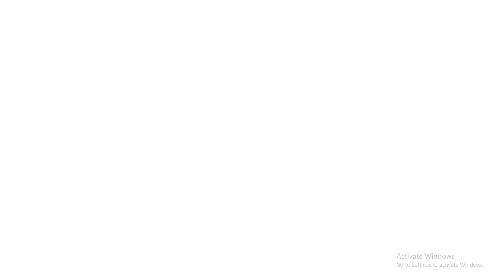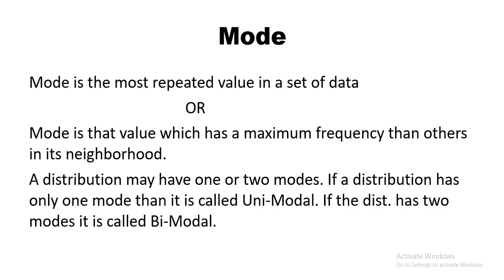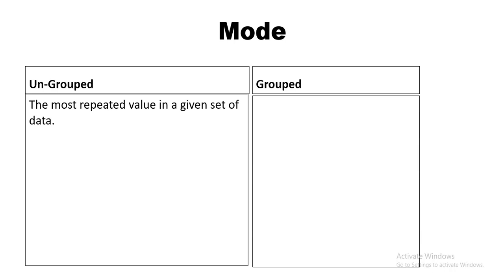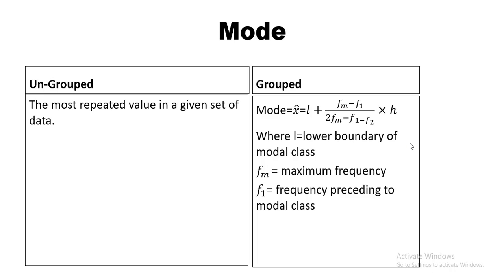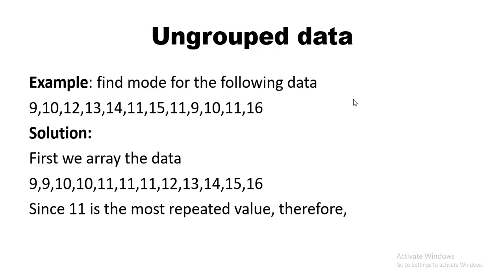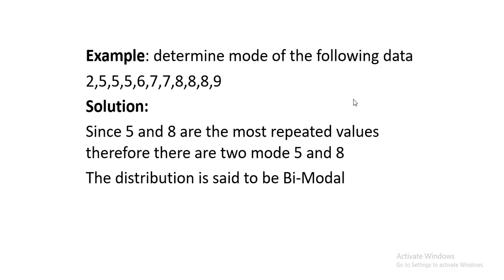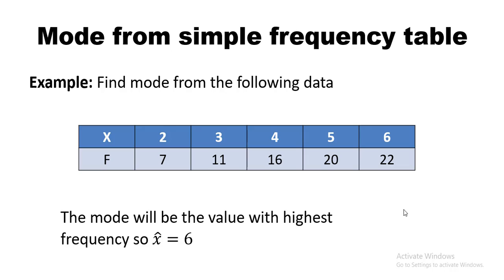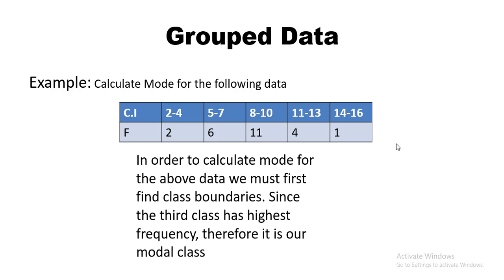Mode || Ungroup data || Simple frequency distribution || Grouped frequency distribution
Calculating mode for all types of data